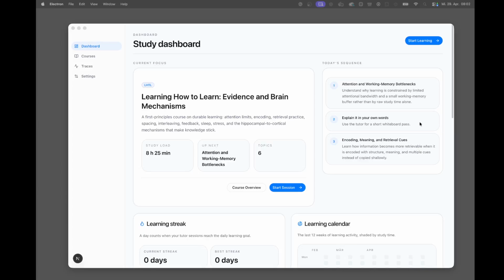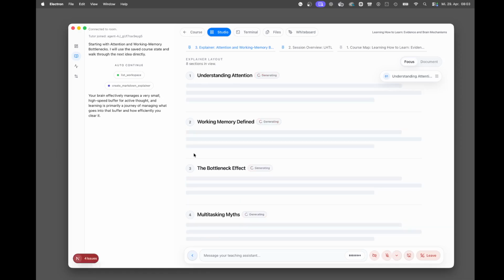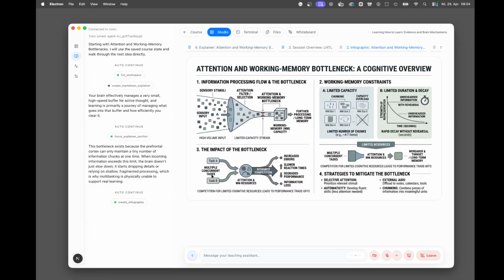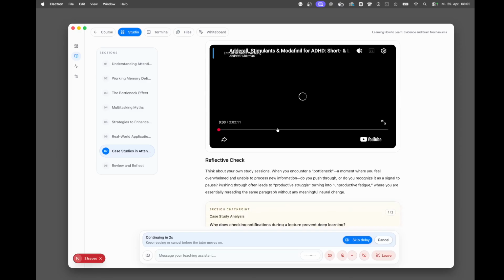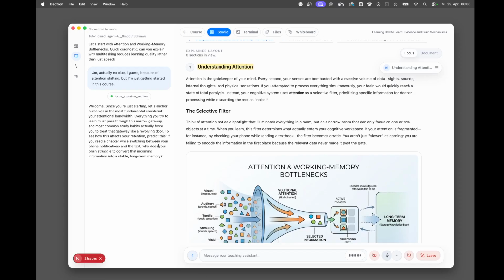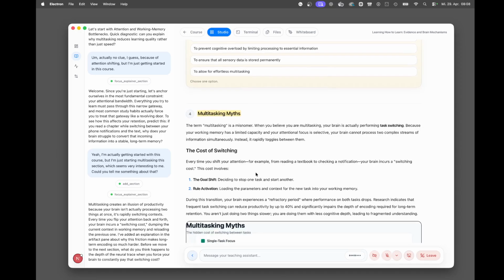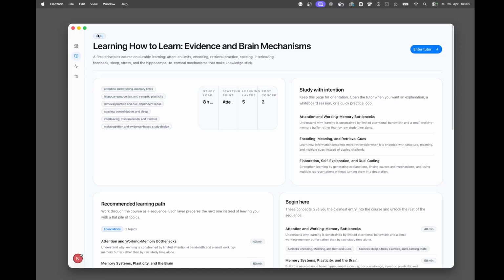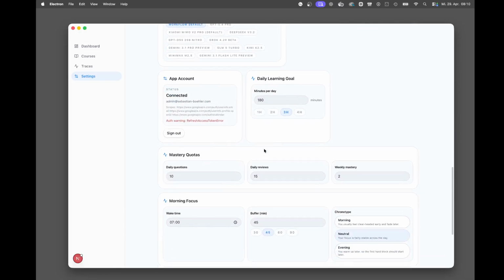Learning App Showcase